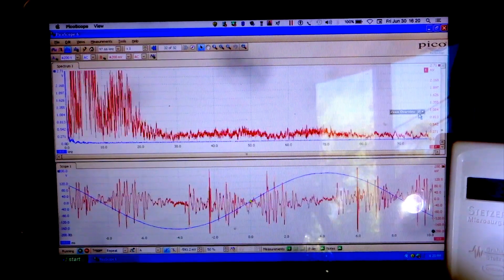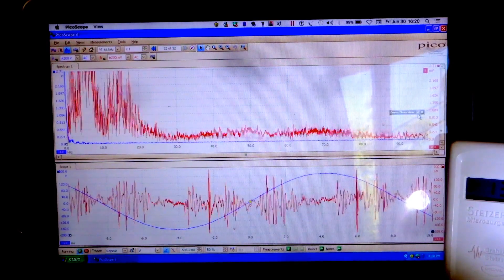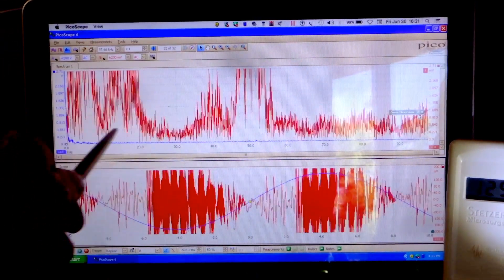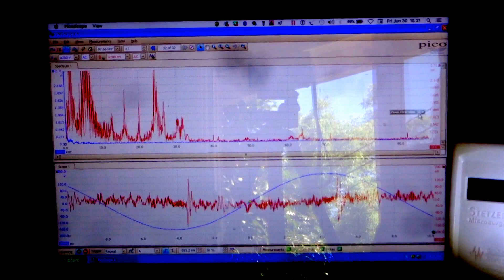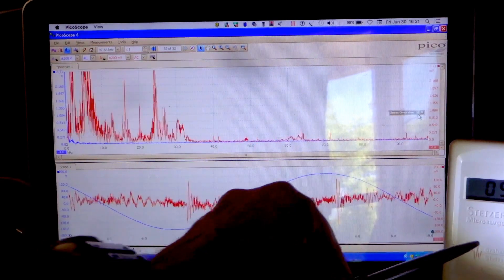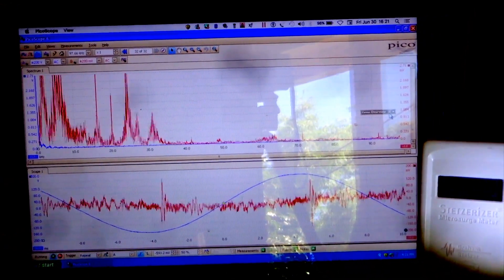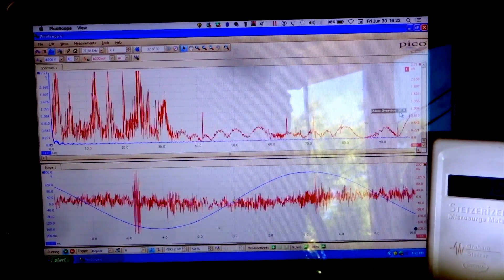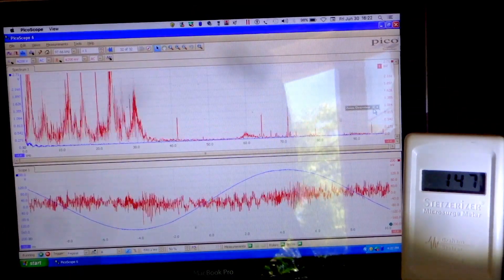OSCILLOSCOPE VIEW: Utility Delivered vs. Internally Created Dirty Electricity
Using a spectrum analyzer (SA) and an oscilloscope (Scope) helps us to see which devices in the house or attached to the house  are causing the DE.  It also shows us what is coming in on the utility feed.  Using a Stetzer meter (SM) is a basic requirement and it is greatly augmented by the use of the SA and Scope.

In this case we clearly see the HID lamps are a major cause of the DE: they need to be replaced with clean lighting.

It is very interesting to see the effect of devices next door.  If you have everything in your house OFF you will see SA, Scope and  SM all respond in their own unique way when people close by turn dirty devices on or off.

All of this can lead to a healthier house to live in.  It is very tragic that our regulators have allowed such dirty and toxic devices to be sold into the market under the guise of being Green, good for the earth or energy saving.